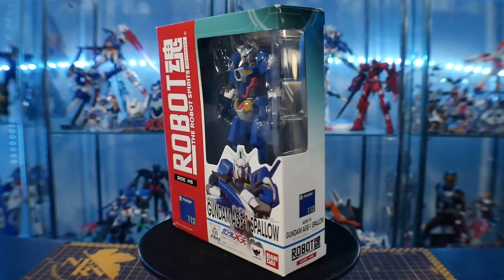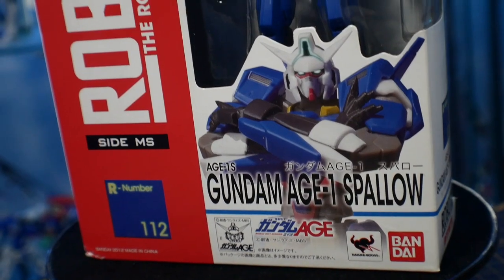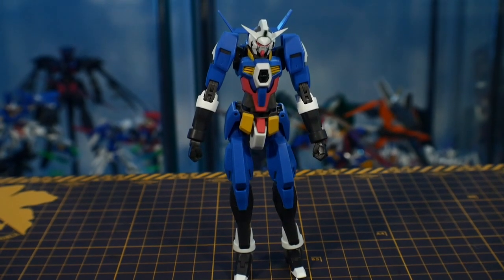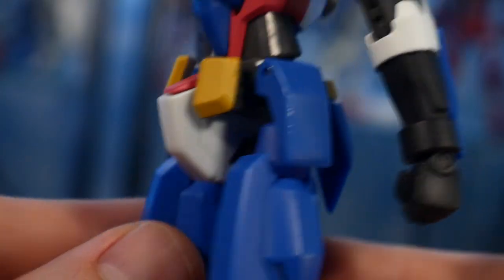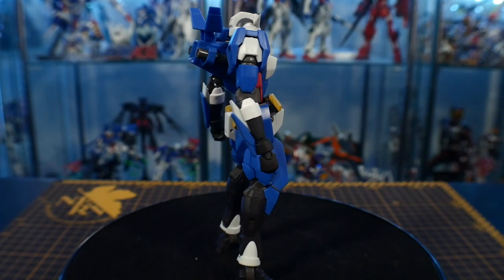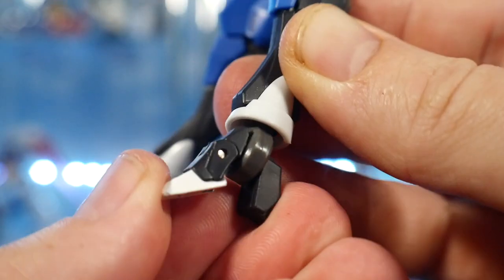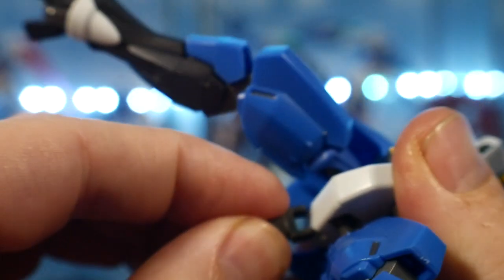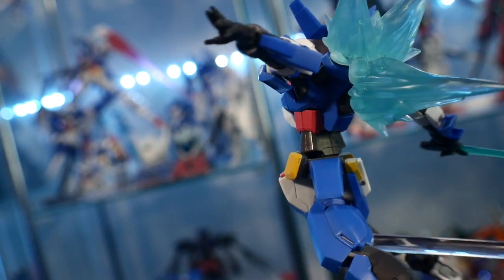Gundam AGE: Robot Spirits Gundam AGE-1 Spallow Review